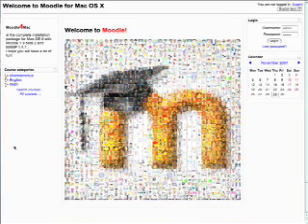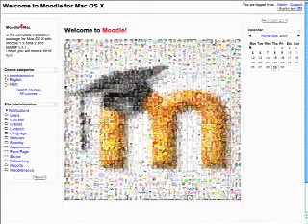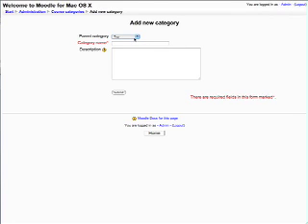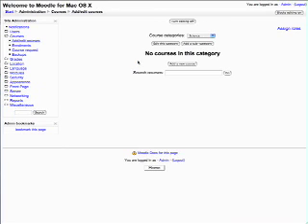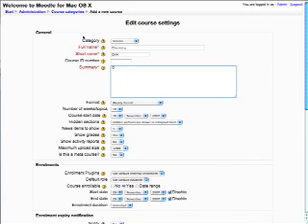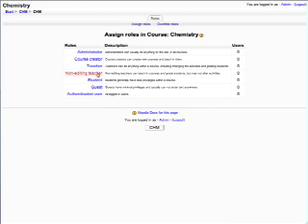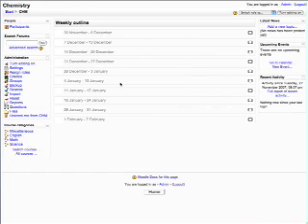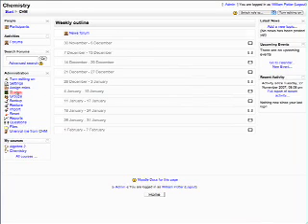Moodle 1.9 Course Tutorial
Video tutorial on creating a new course and course category for scratch with Moodle 1.9.